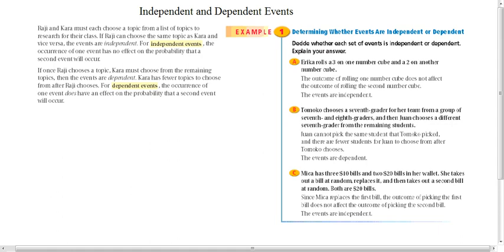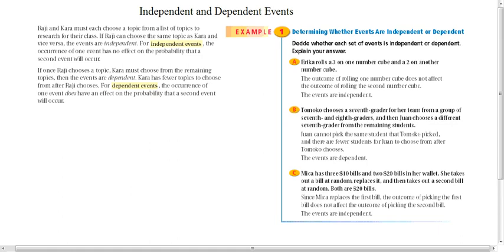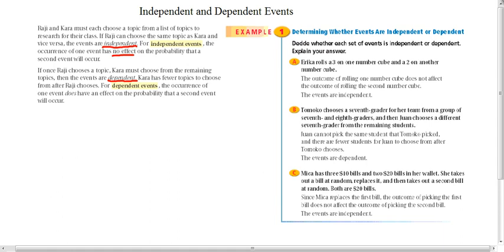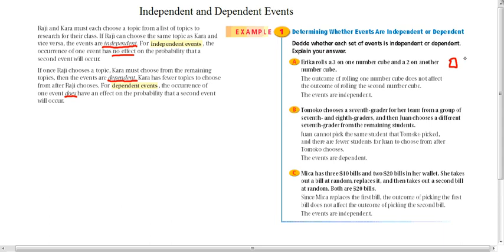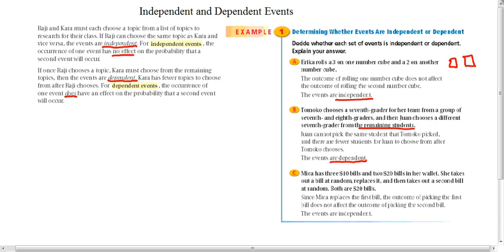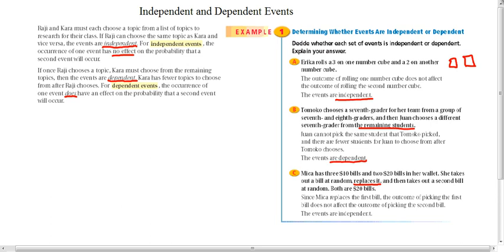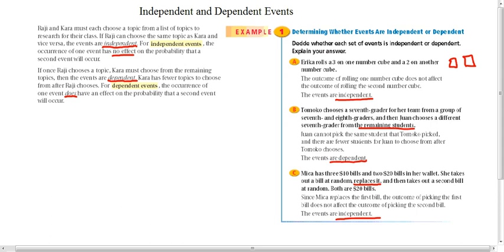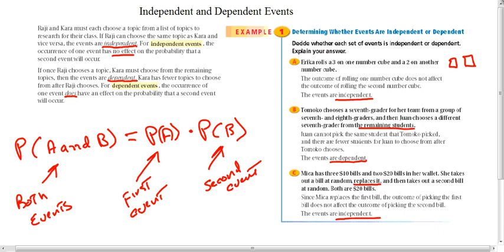Independent and Dependent Events